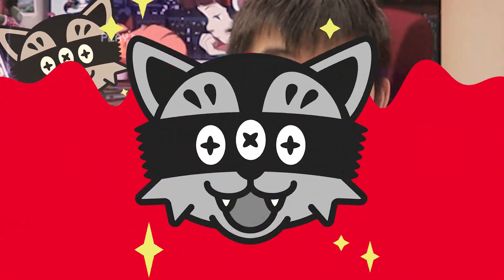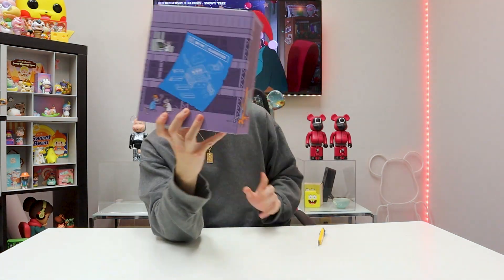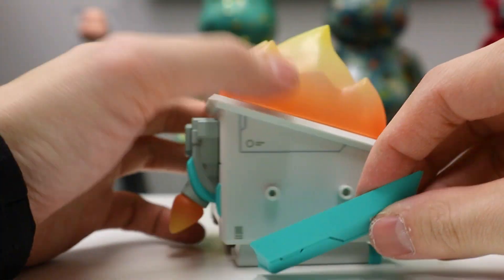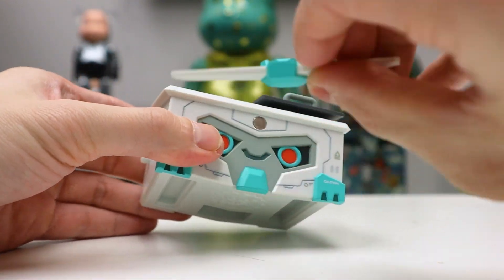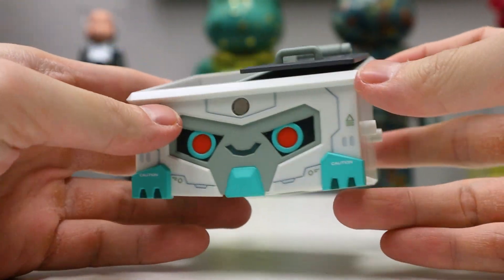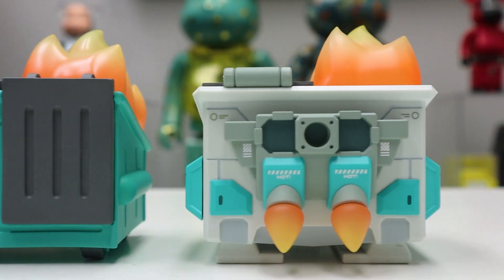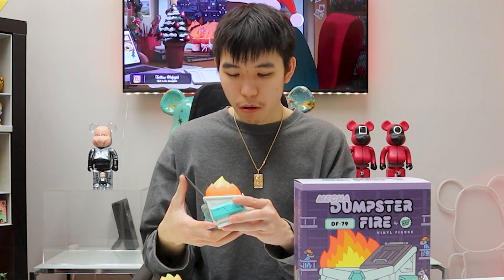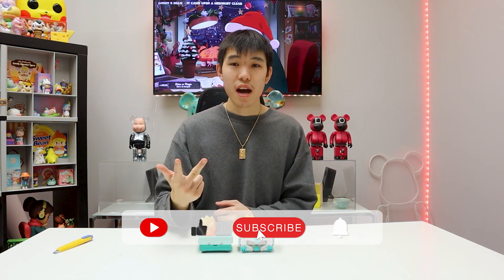Crazy Mech Dumpster Fire by 100% Soft - UNBOXED EP171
On this episode of UNBOXED, we take a look at the Mech Dumpster Fire by 100% Soft toys! It is a unique dumpster fire figure with movable parts!